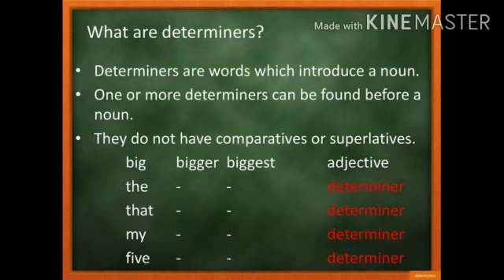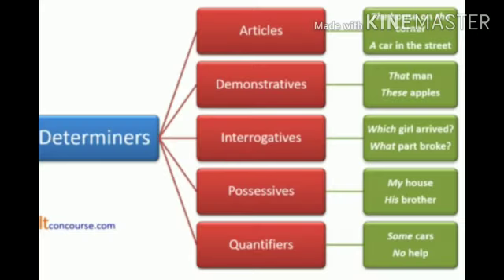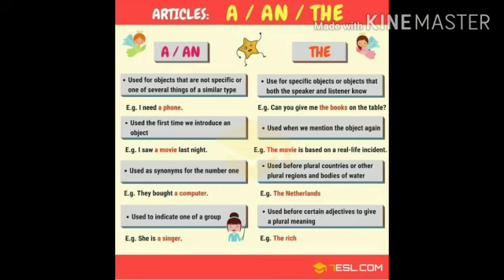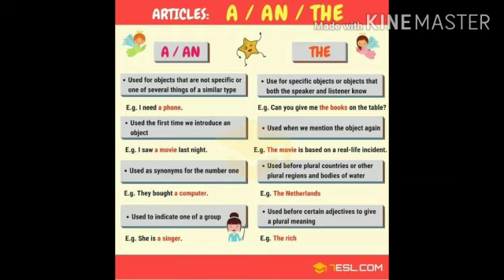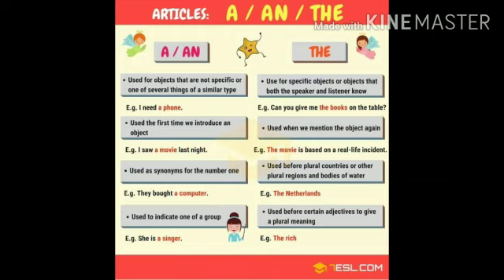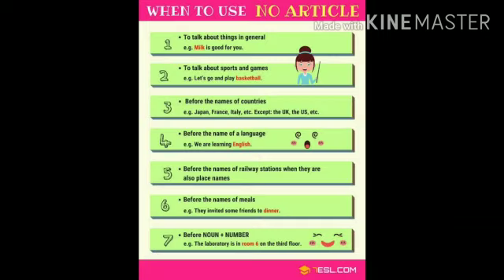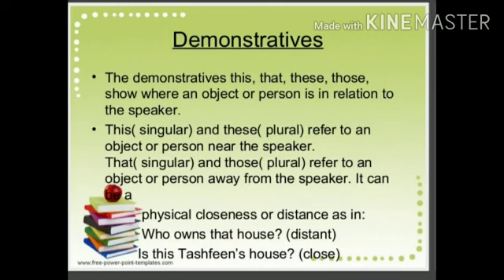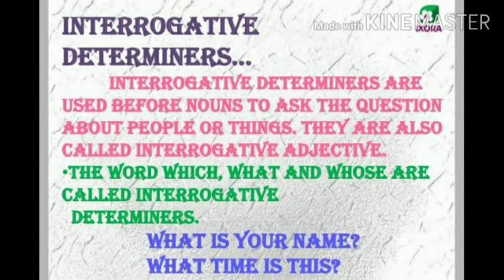Chapter : 1.....DETERMINERS.....CLASS:8th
Video from SHUCHI SAXENA